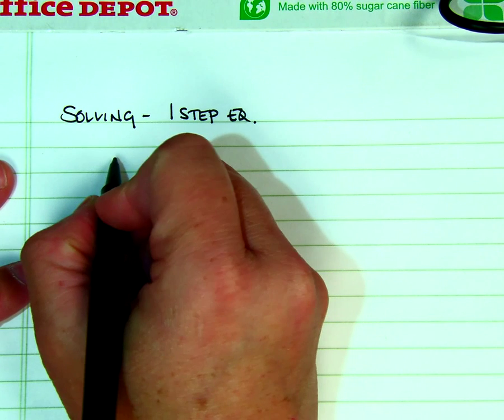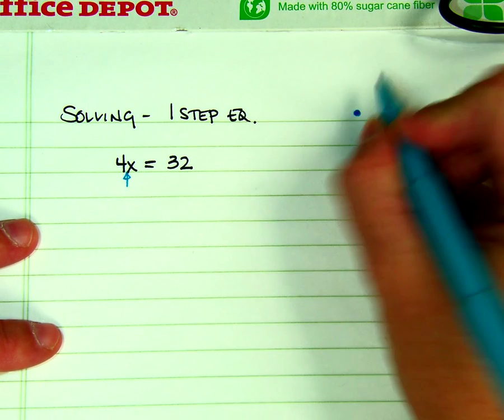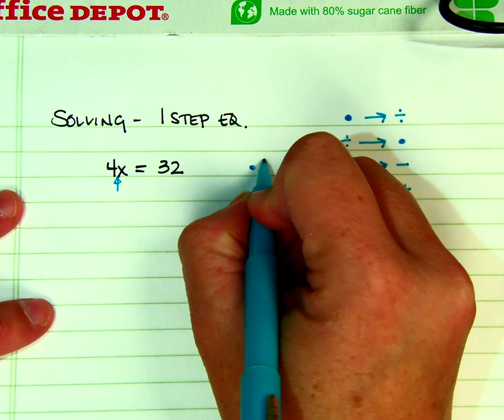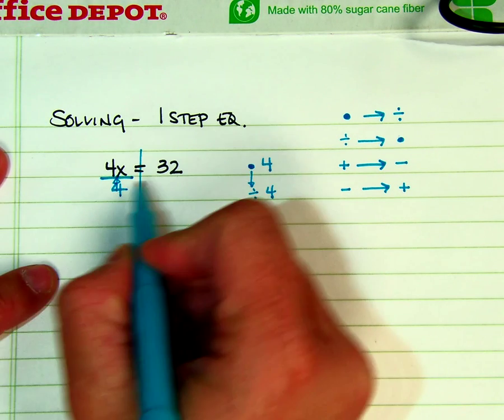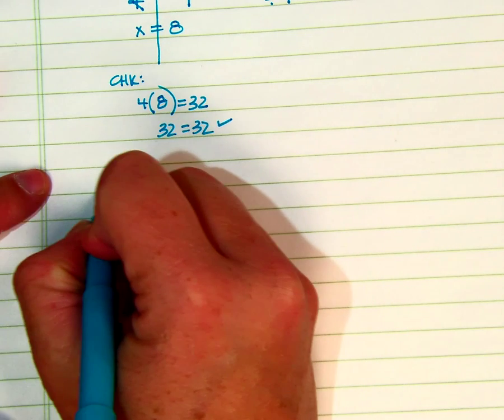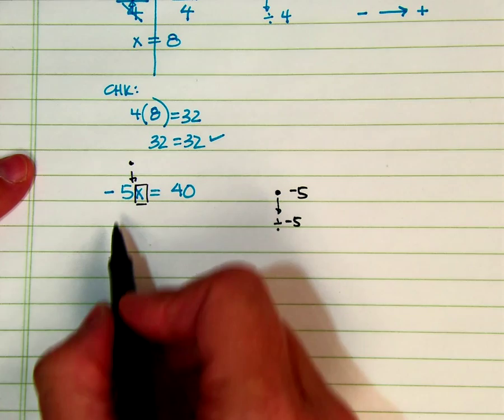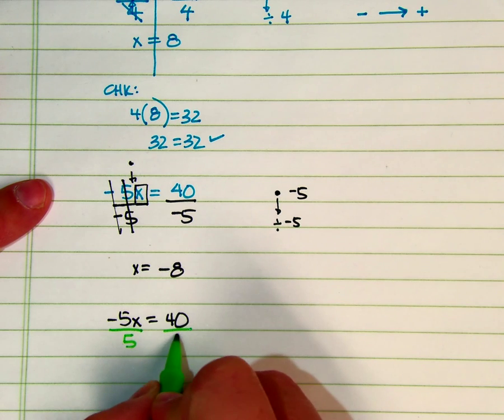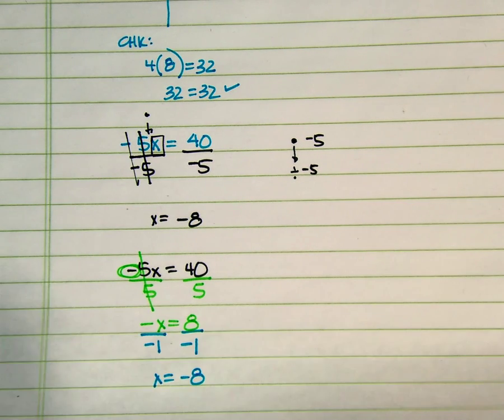Solving one step equations by mult or div